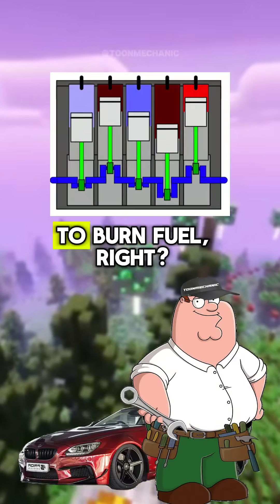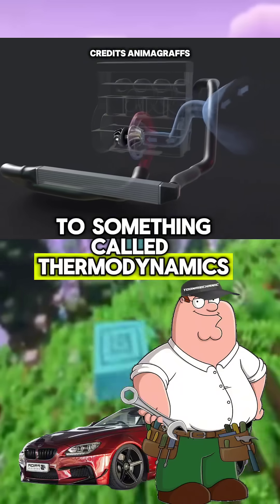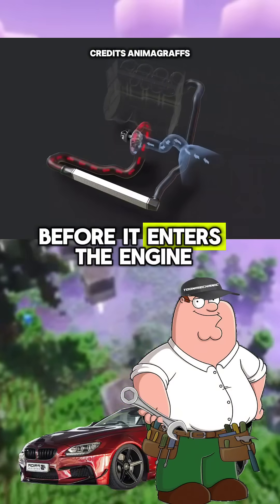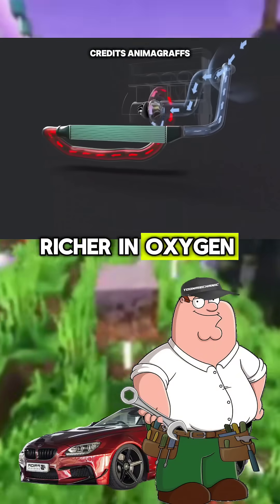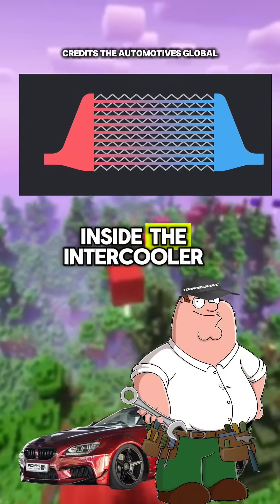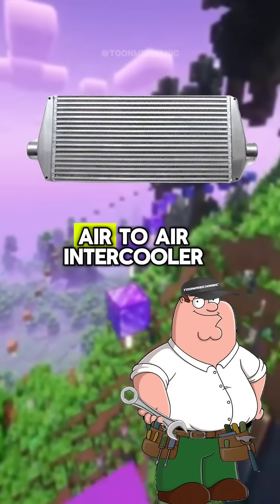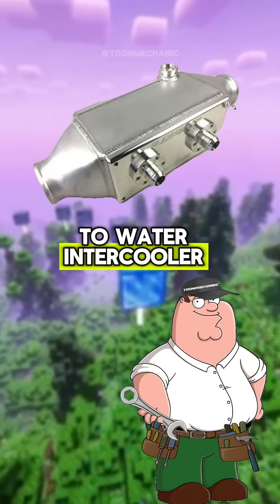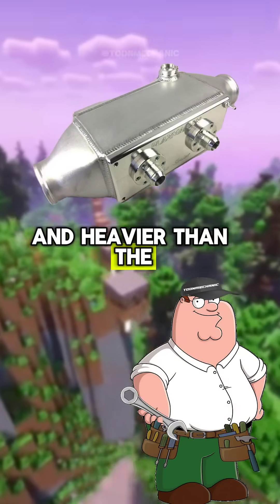What is a Turbo Intercooler?! 🤔🔥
Ever wondered what is an intercooler? 🤔🔥 Watch the whole video (and you get a free cookie 🍪)

Want more video explaing car parts? 🤔